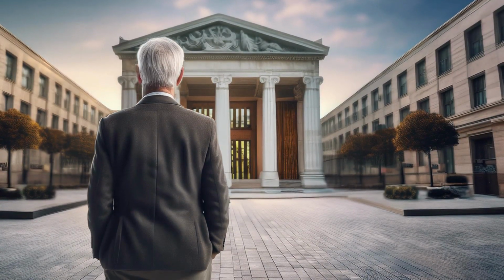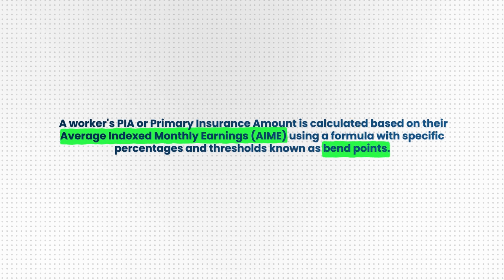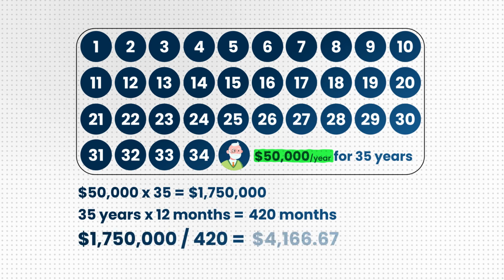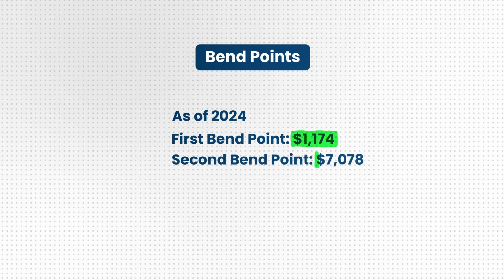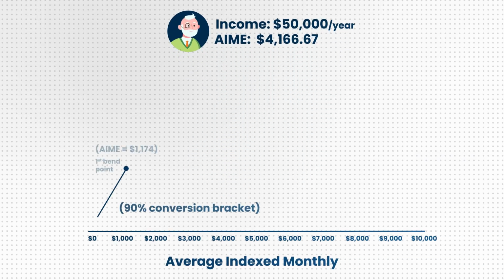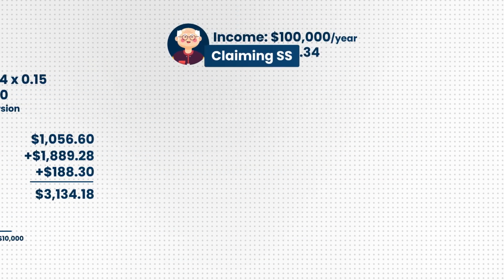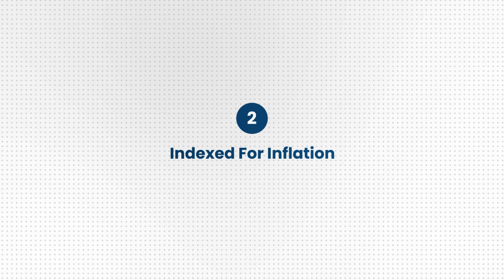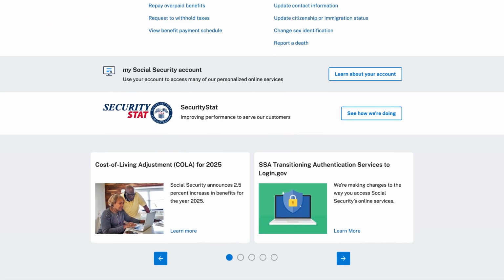How Much Will I Get from Social Security? (Bend Points Explained)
00:00 How Much Will You Get From Social Security?
00:42 Social Security - Primary Insurance Amount (PIA)
01:13 Average Indexed Monthly Earnings (AIME)
01:52 Examples - AIME
03:23 Bend Points
04:48 Examples - PIA
06:56 Max Benefit
07:23 Indexed for Inflation
07:38  It Comes Down to AIME (Capturing the Max)
10:14 Bloopers

Some of my favorite books
Camera & equipment I use